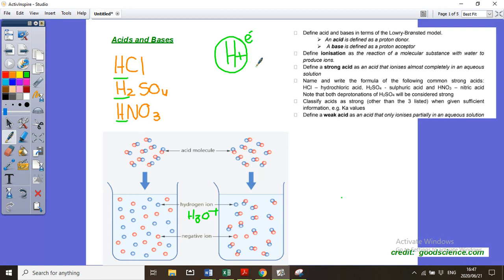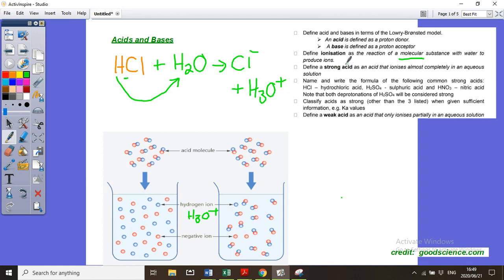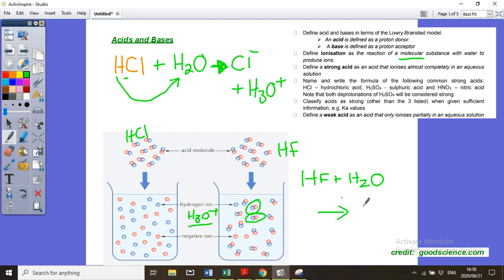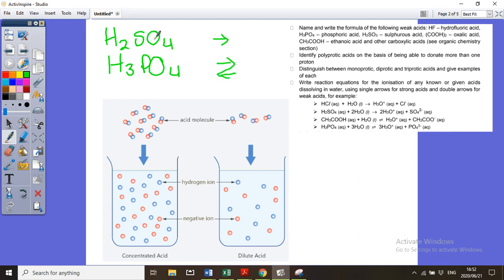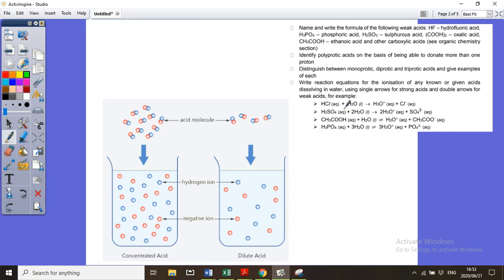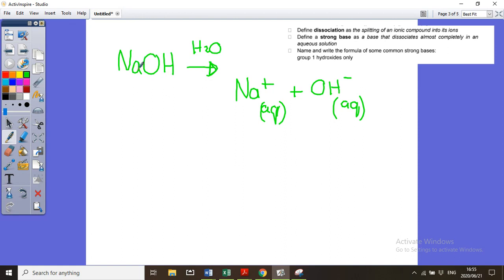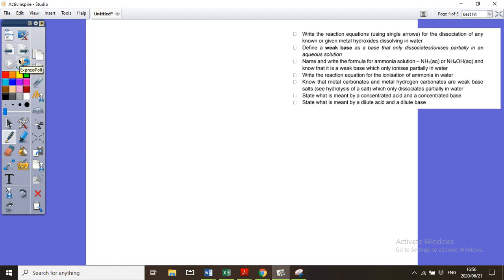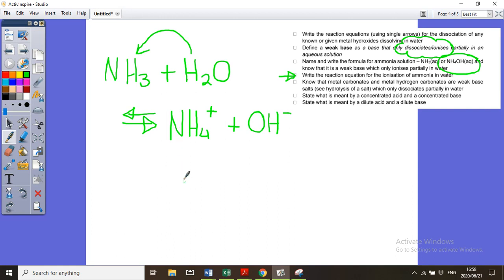Acids and bases crashcourse 1